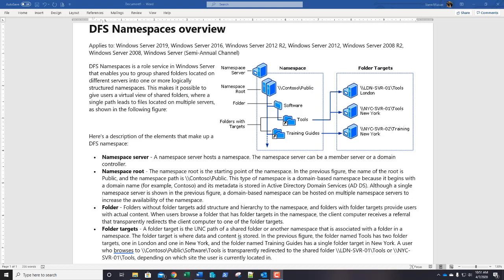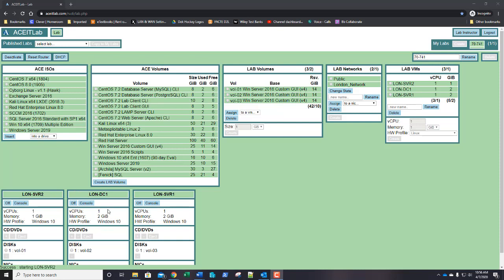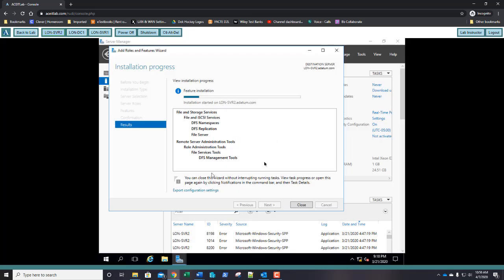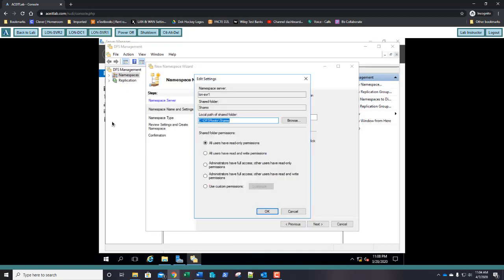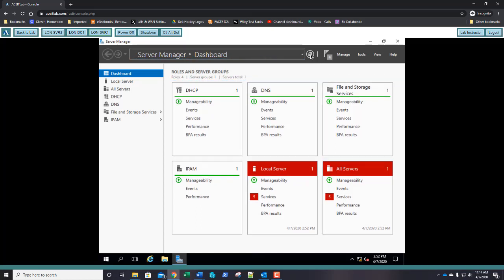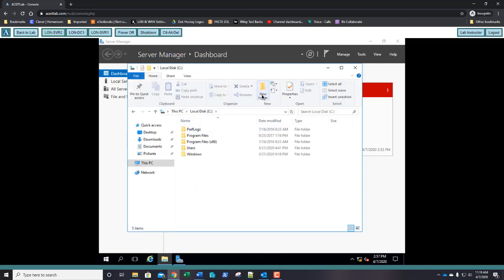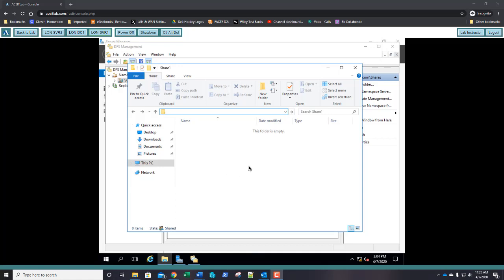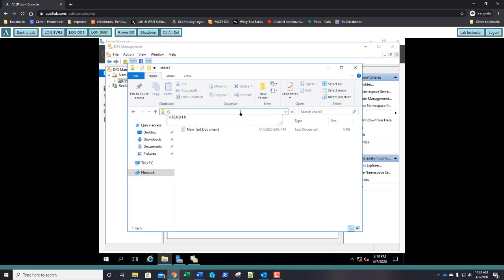70-741 Lab 11 - Part 1, Implementing Distributed File System (DFS) and Branch Office Solutions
THIS LAB CONTAINS THE FOLLOWING EXERCISES AND ACTIVITIES: Installing DFS, Configuring DFS Namespace and Replication, Installing and Configuring BranchCache on a File Server, Configuring Print Services